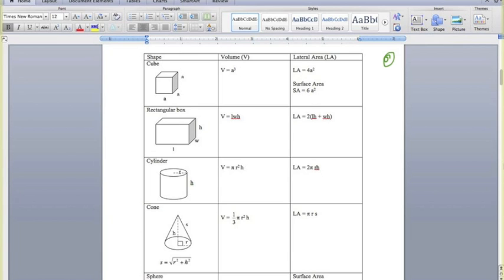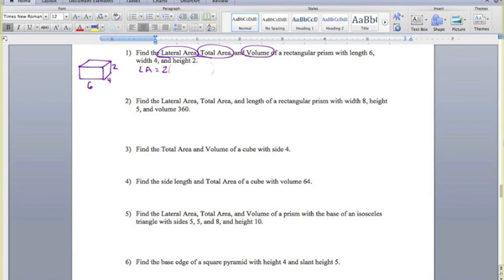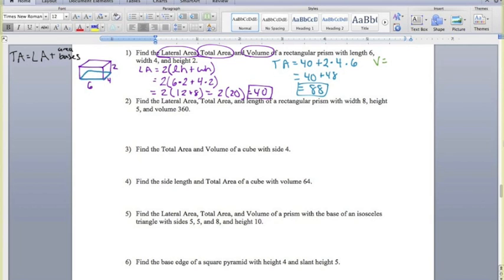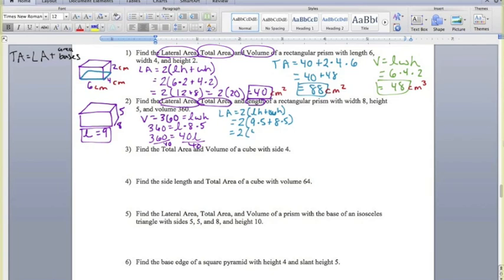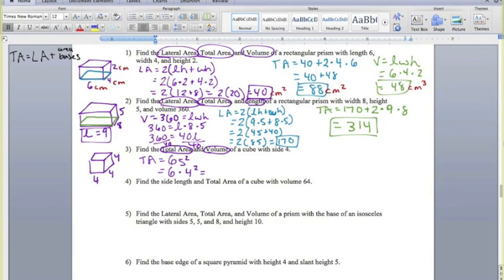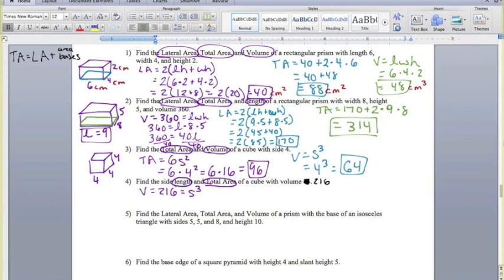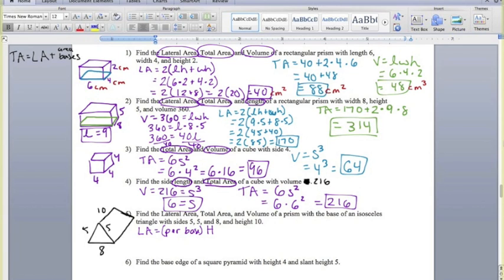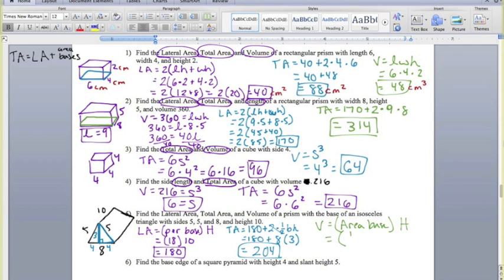geom 12 1